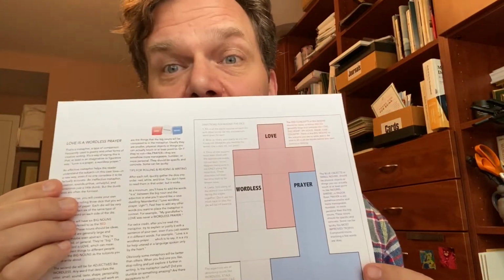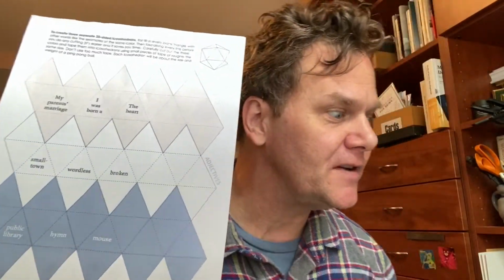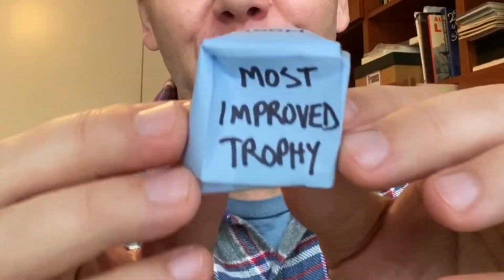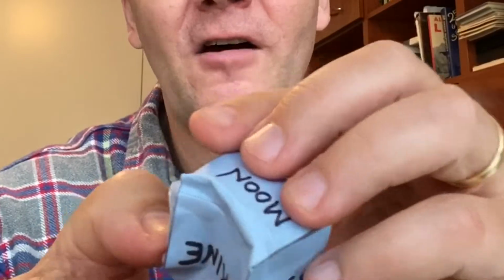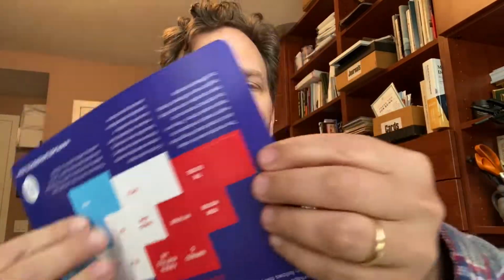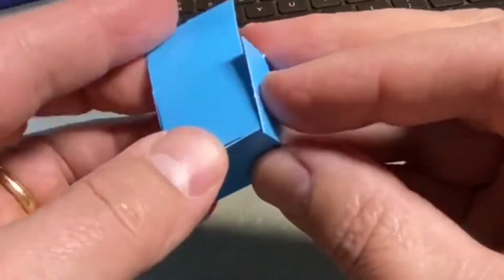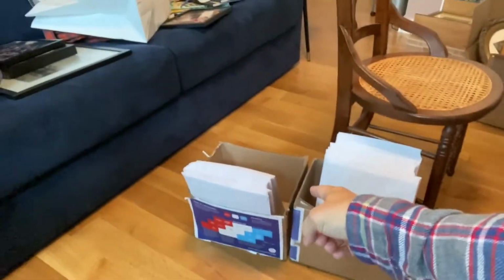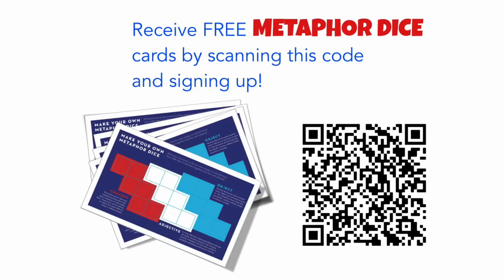Paper Metaphor Dice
Taylor Mali talks about the paper roots of Metaphor Dice and invites you to try out some of the prototypes of the new version of paper dice.